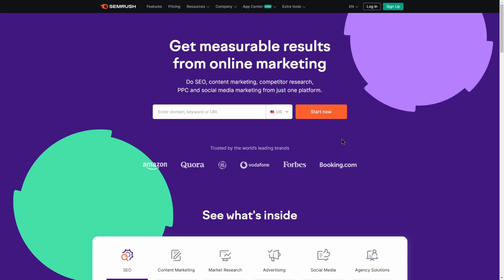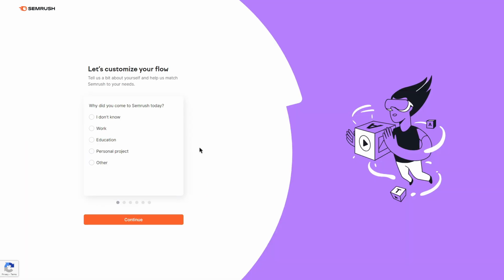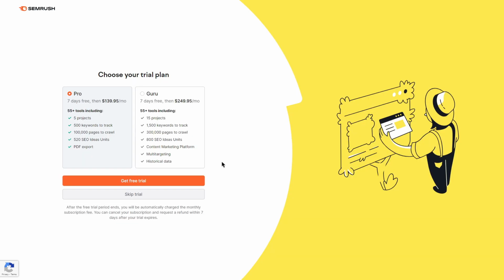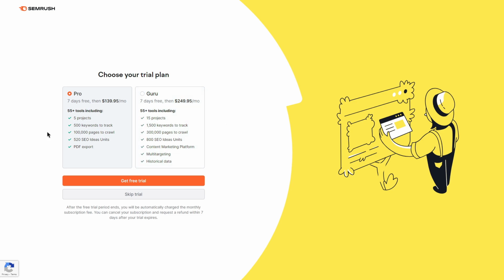Semrush Free Trial 2024 - Best Semrush Free Trial (UPDATED)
Unlock the full potential of your digital marketing strategy with the SEMrush free trial for 2024. In this video, we dive deep into how to access and maximize your SEMrush free trial, providing step-by-step guidance to help you get started. Whether you're new to SEMrush or looking to explore its advanced features, our comprehensive tutorial will show you everything you need to know to leverage this powerful tool effectively. From keyword research to competitor analysis, learn how to use SEMrush to boost your online presence and stay ahead of the competition.

Discover why SEMrush is regarded as one of the best tools in the industry with our detailed exploration of its features during the free trial period. We'll walk you through the process of signing up for the SEMrush free trial, ensuring you have all the information you need to start benefiting from its extensive capabilities. By the end of this video, you'll be equipped with the knowledge to make the most out of your SEMrush trial, giving you a competitive edge in your marketing efforts. Don't miss out on this opportunity to enhance your SEO and digital marketing strategies with one of the best SEMrush free trials available.